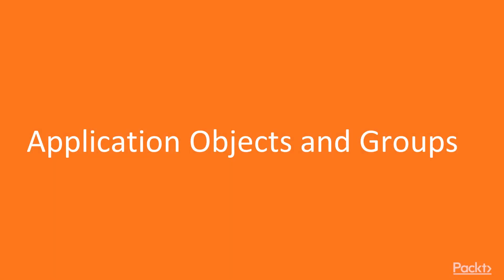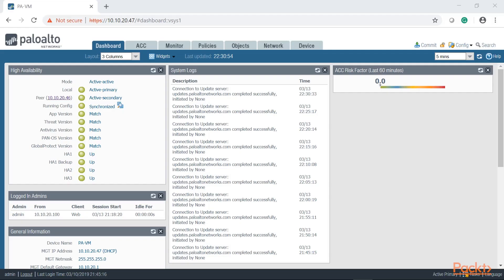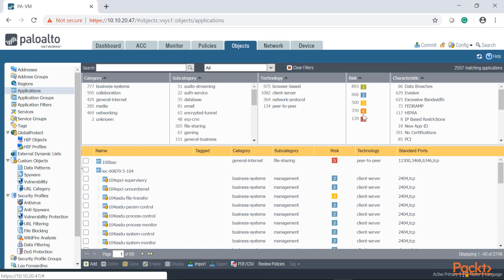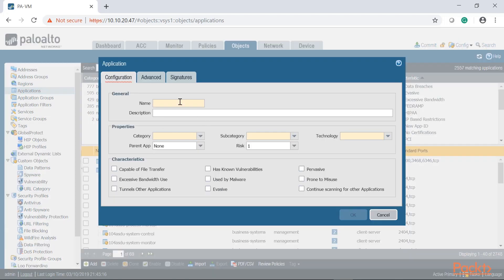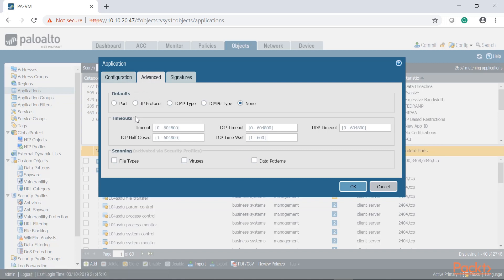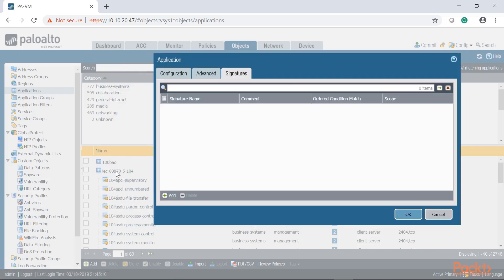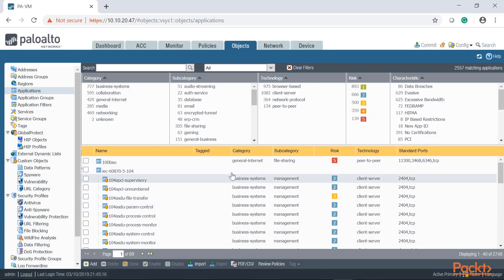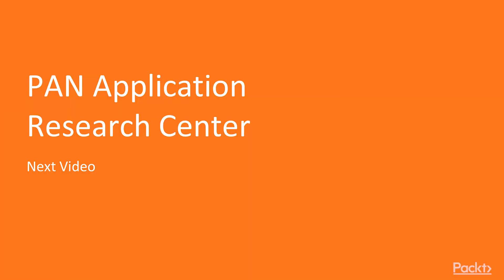Palo Alto Firewall - Application Objects and Groups Part 3